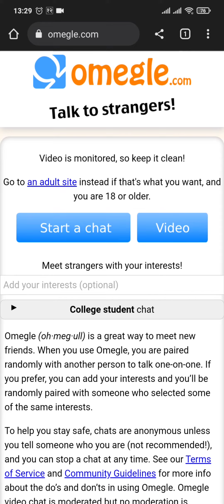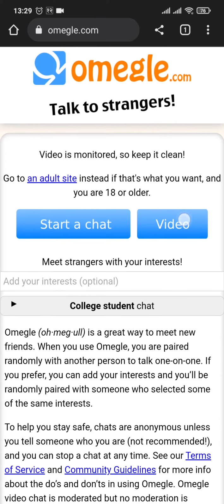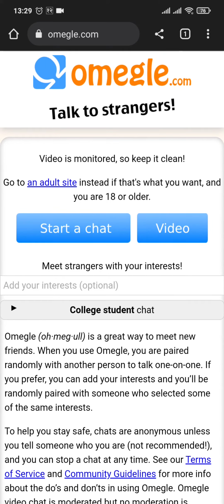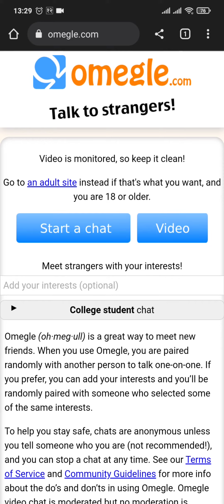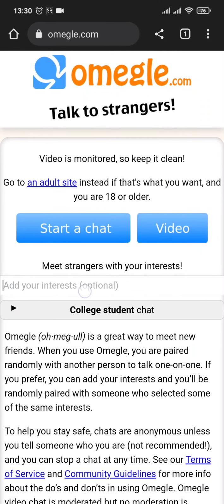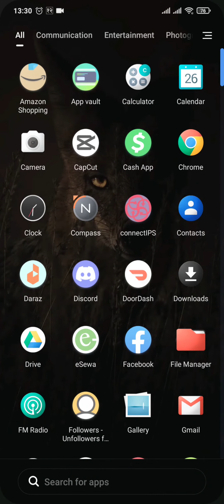Omegle Sign Up (2023) | How To Create Omegle Account (Quick & Easy)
Confused about how to sign up for omegle? This video explains the exact steps on how to open account on omegle. Make sure you watch the video till the end to learn it in much detail.